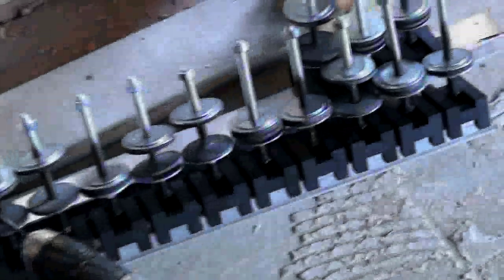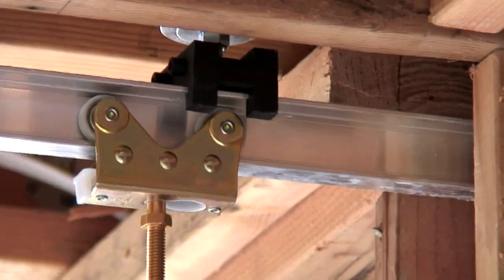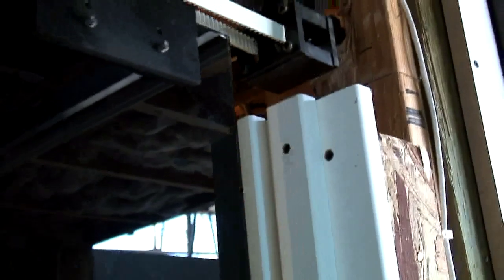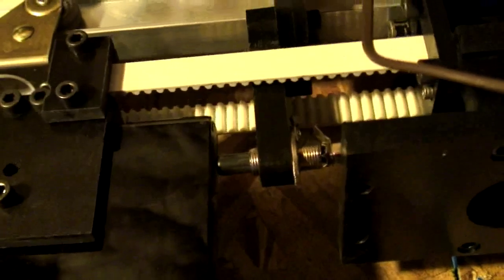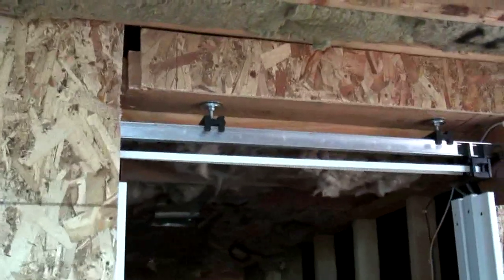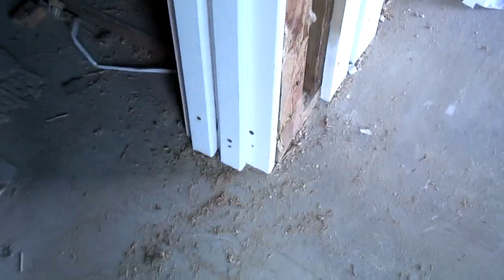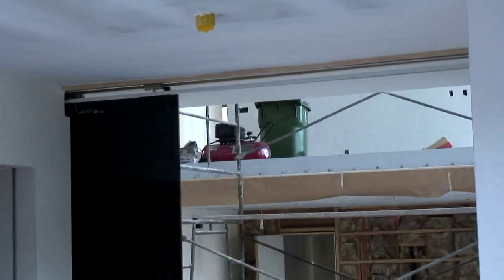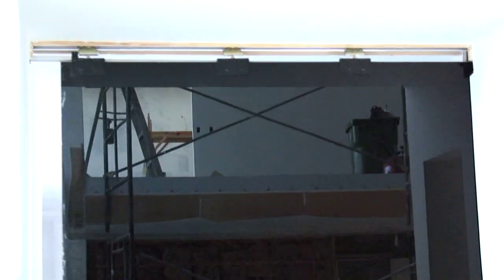Dado Door: Electric Power Pocket Door Behind the scenes install video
Dado Door: Work in progress Bel Aire California theater room doors. This video shows the beginning and middle stages of a custom install of a large 6' wide by 8' tall black laminated Starpphire tempered glass door, with matching smaller door leading to a bathroom.